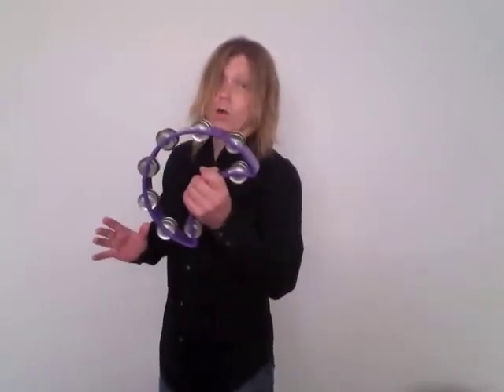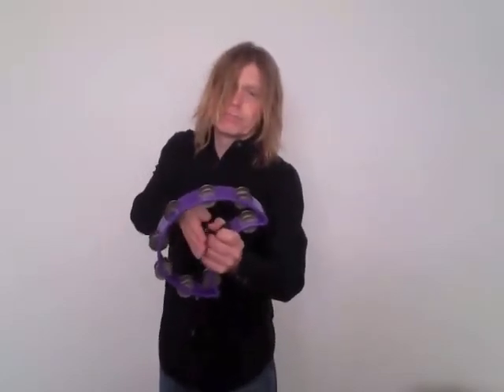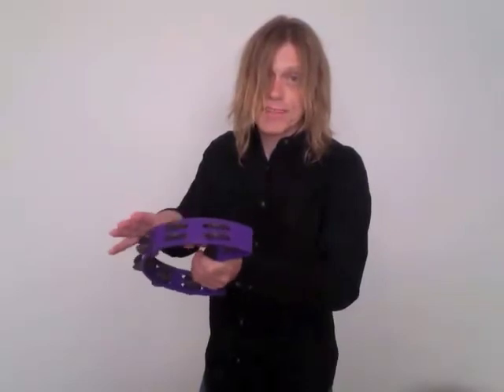Shake Tambourine Overview w/ Mark Shelton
Overview of the Shake Tambourine